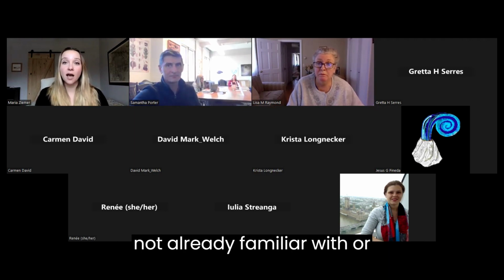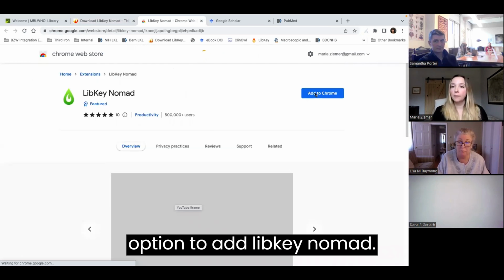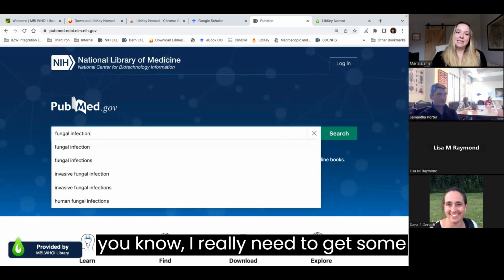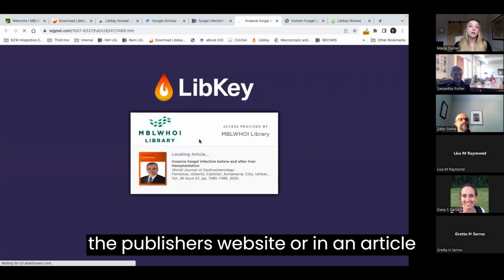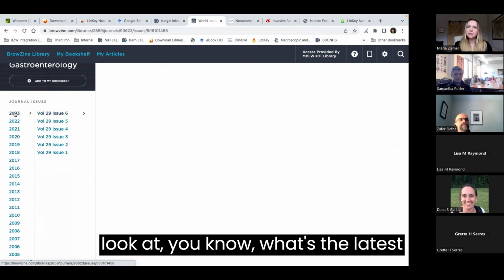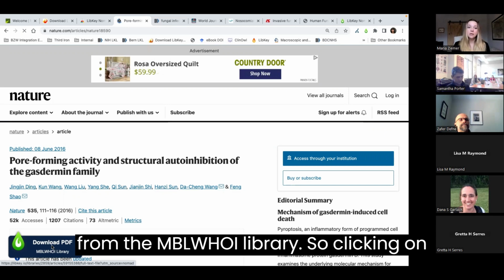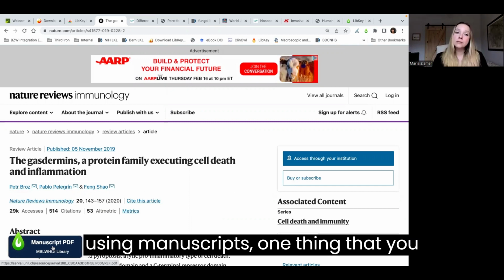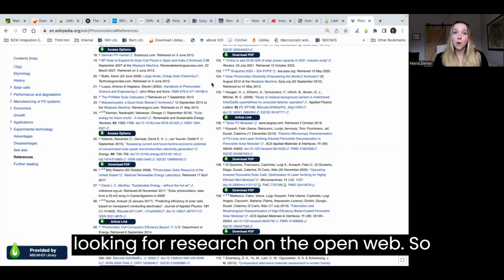LibKey Demo - February 14th, 2023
Maria Ziemer from Third Iron demonstrates how MBLWHOI Library users can use the LibKey Nomad browser extension for fast, one-click access to scholarly articles. This event was part of the MBLWHOI Library Open House on February 14th, 2023.